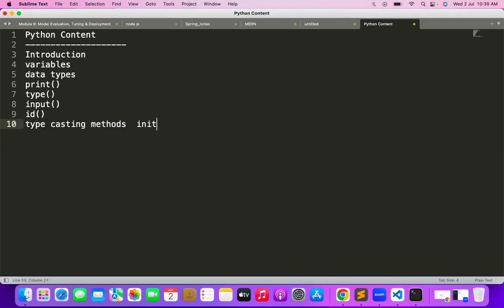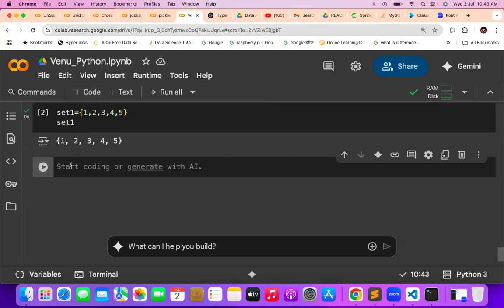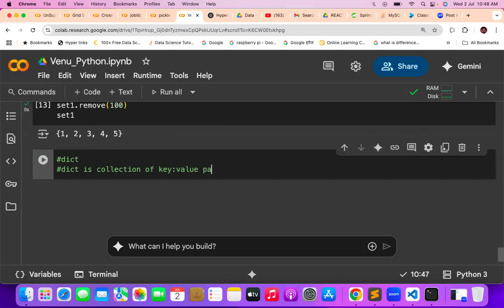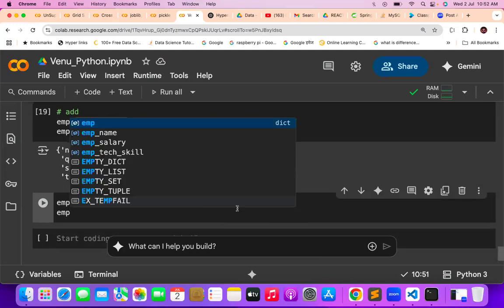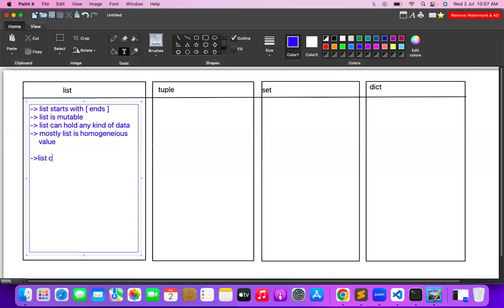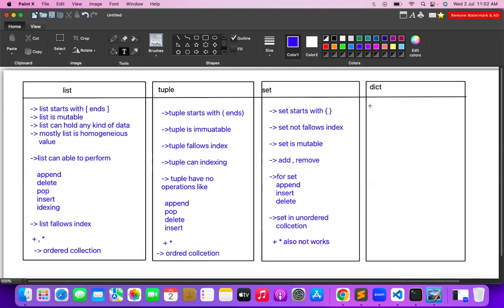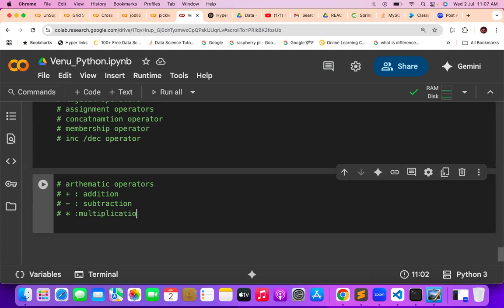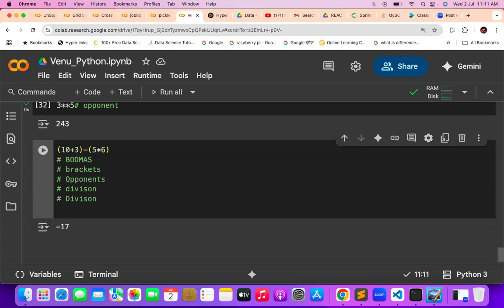python set dictionary tuple operators